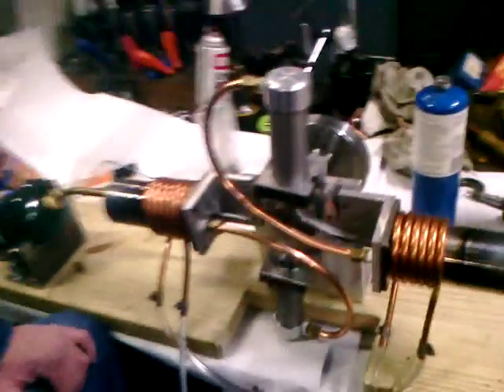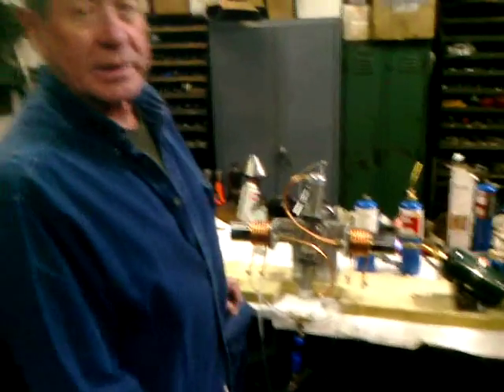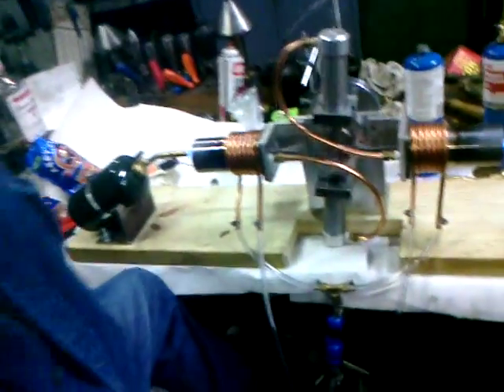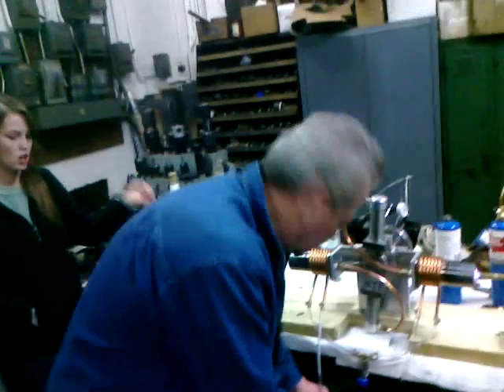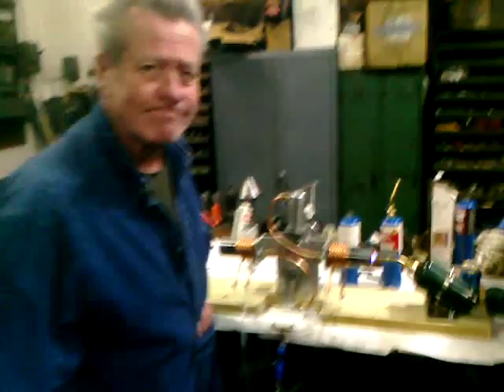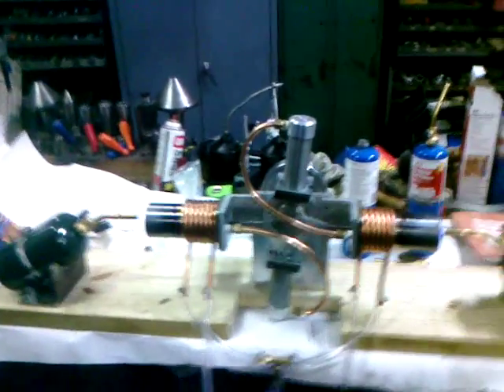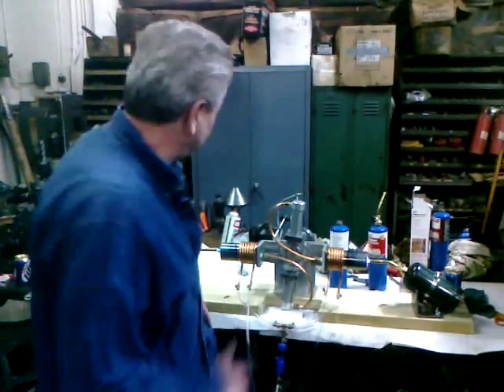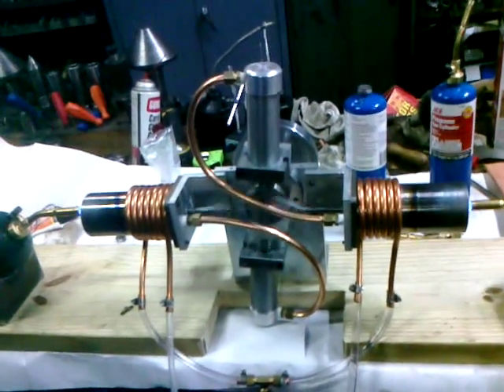Great Hot Air Engine Project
After completion of this amazing double cylinder hot air engine (and a case of brew), I decided to interview my Dad about his creation. It is built double the scale of the plans we had for it. All parts are machined, not brazed or welded, from billet aluminum or stainless steel. We made a special tool to make the cooper coils which you can see on the bottom right of the screen at about 4:40.

Sorry for the disparate volume levels, I was holding the phone thus my voice is a lot louder. Bare with it and adjust as necessary.

Video was recorded January 24th, 2011 at a specialty machine shop in Akron, Ohio.